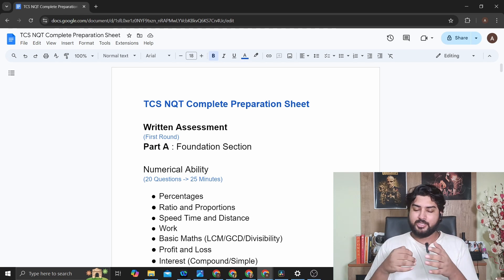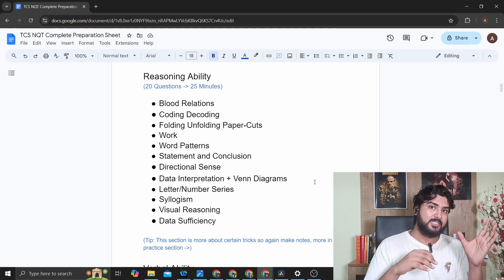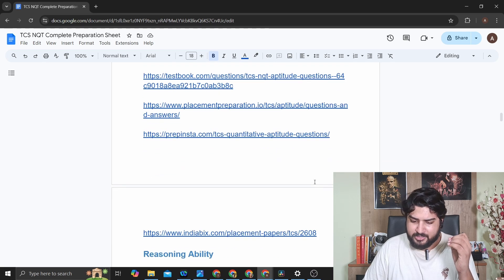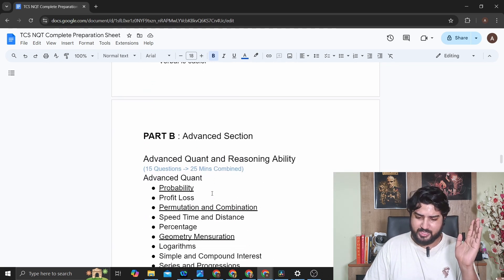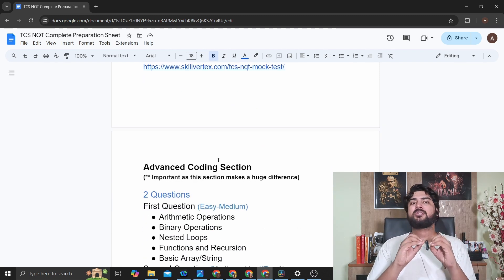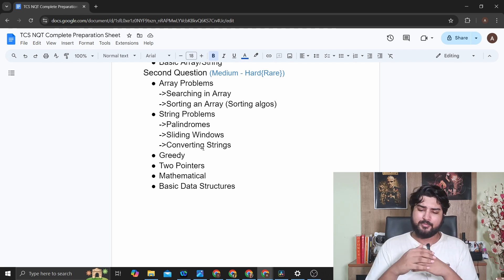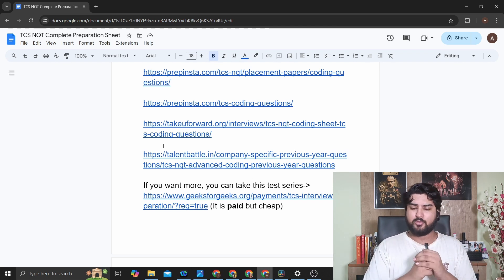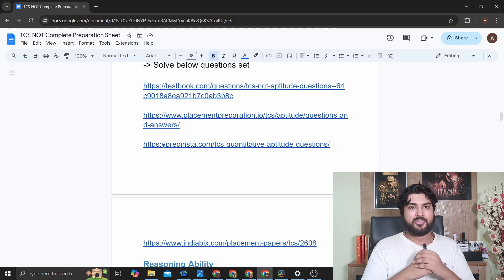TCS NQT Complete Sheet for Preparation | Crack All Rounds 🔥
Hi Everyone,
I received a lot of requests from you guys and finally I am releasing this sheet, it will have everything for cracking NQT, for Aptitude, Advanced Aptitude and Advanced Coding Section as well.
All resources and questions will be there as well!